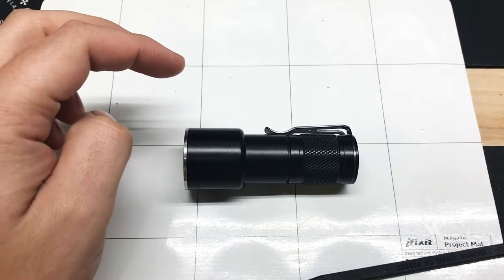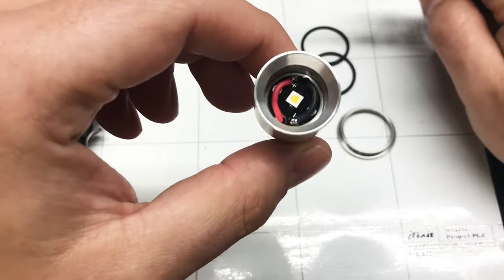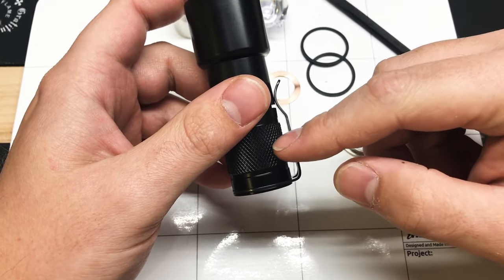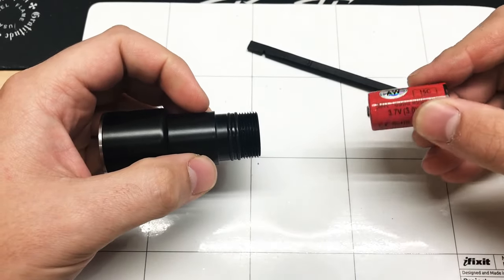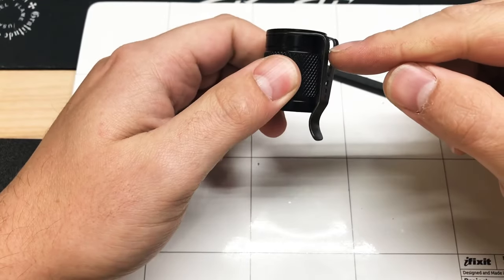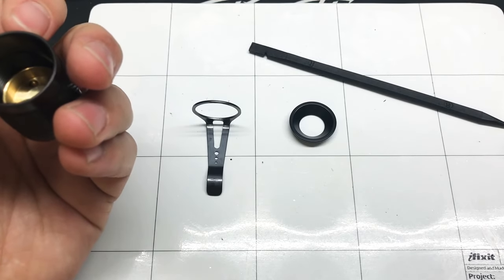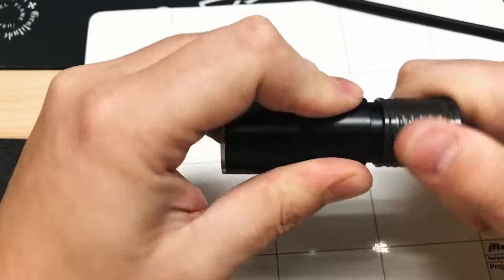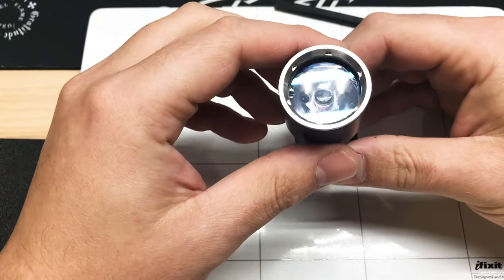Oveready P20 host, DIP P60 and DPC tail cap overview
This is a quick overview of the oveready P20 unified host, DPC tail cap, and DIP P60 drop in.